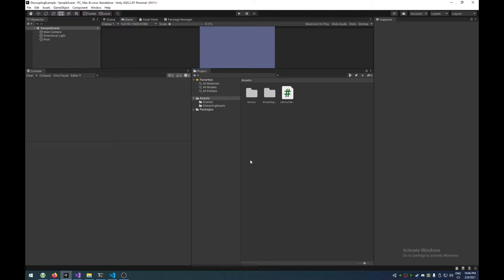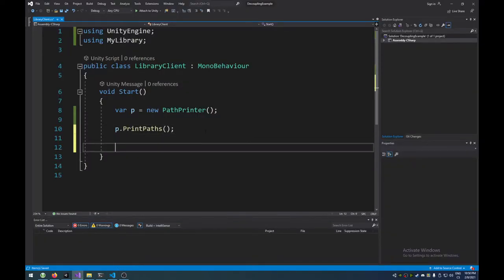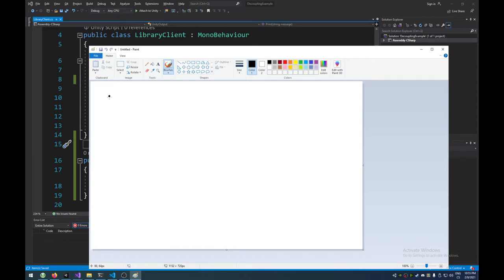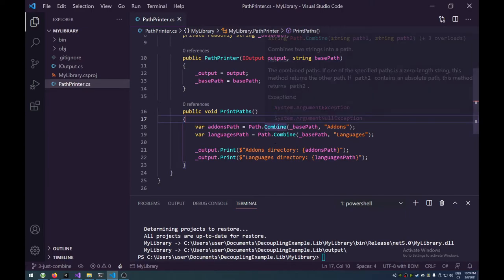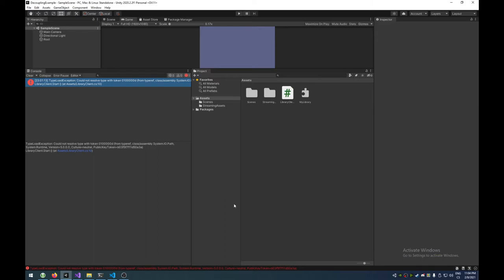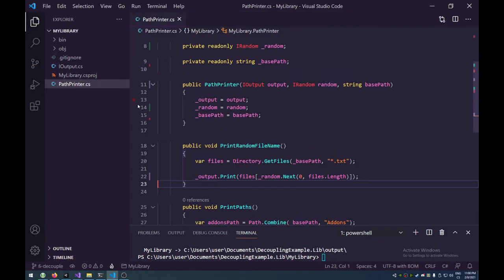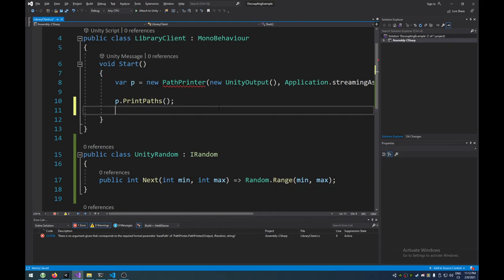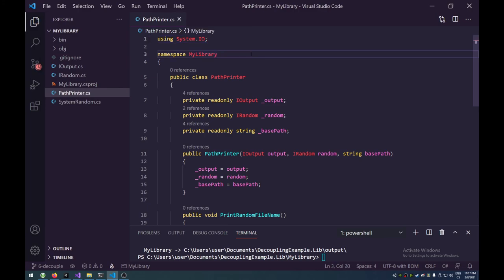Decoupling from Unity 3D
A video about separating your game logic from Unity 3D, inversion of control, dependency inversion principle, testable code, and more related topics...

Chapters
00:00 - Intro
01:26 - Project Setup
02:28 - Using a Class Library in Unity
04:17 - Dependency on Unity classes
05:19 - Dependency Inversion & Dependency Injection
06:32 - Usage from Unity
08:46 - Drawing the Dependency Inversion
11:08 - Running the Game
11:37 - Example System dependency
14:07 - Target Framework mismatch
18:35 - Dependency on Random
21:56 - Abstracting dependency on Random
25:22 - Ranting about readable code
27:11 - Running the Application
28:47 - What not to Abstract
30:44 - Outro